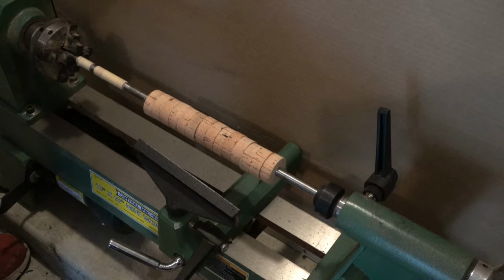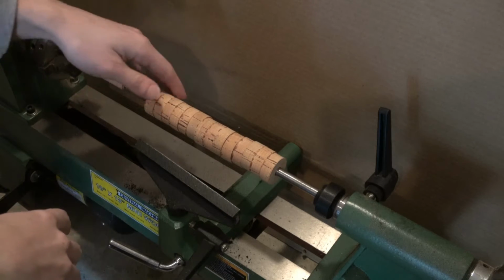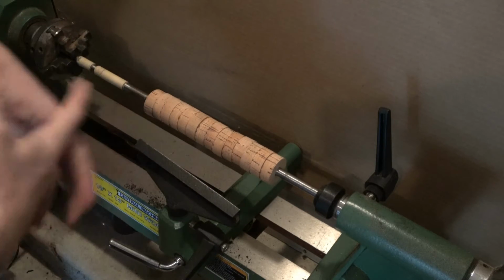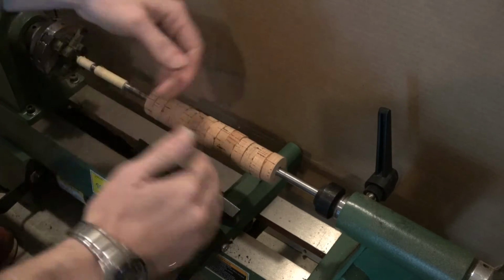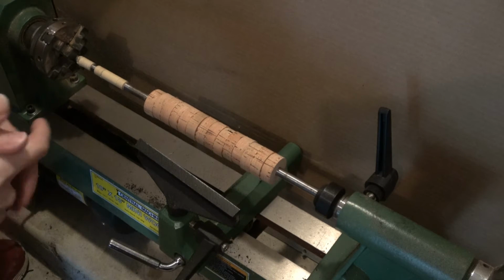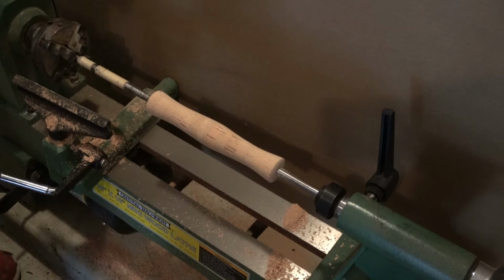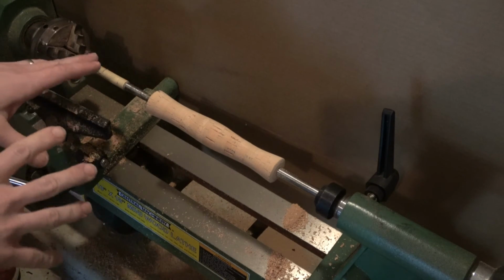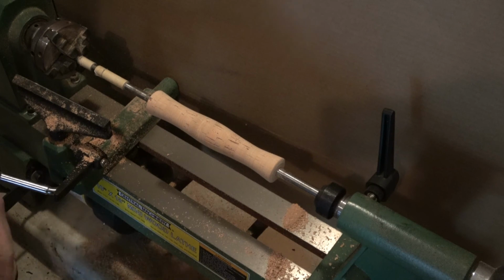Fly Rod Full Wells Grip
Showing how I build cork rod grips from scratch and shape them into a finished product.